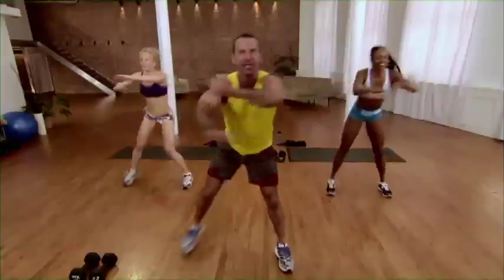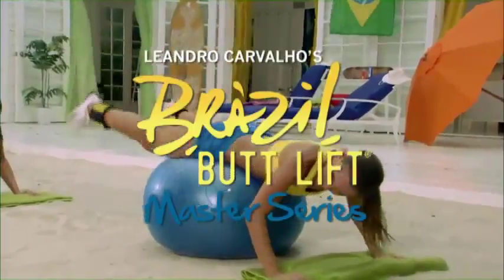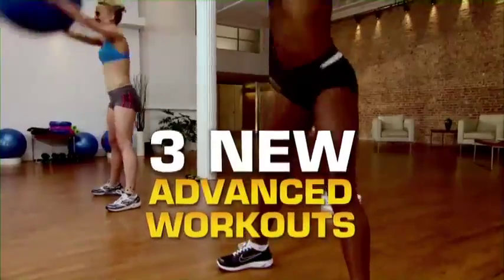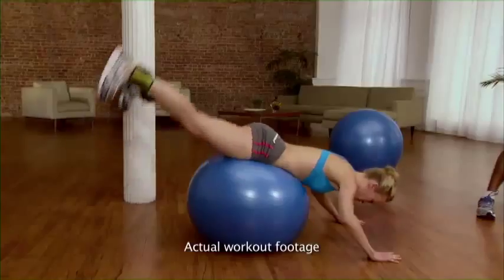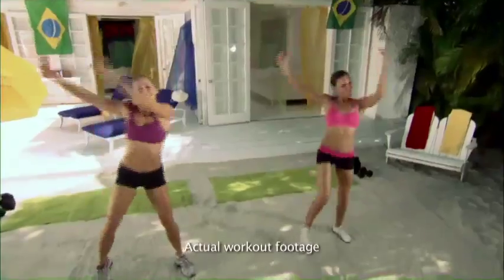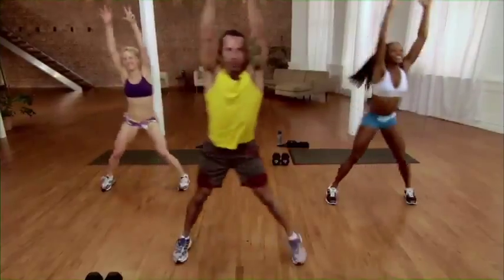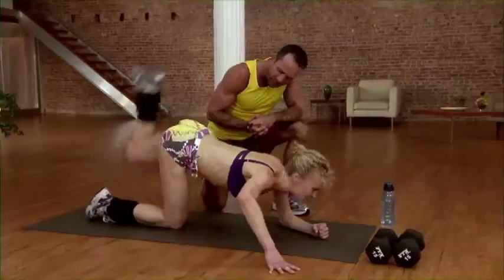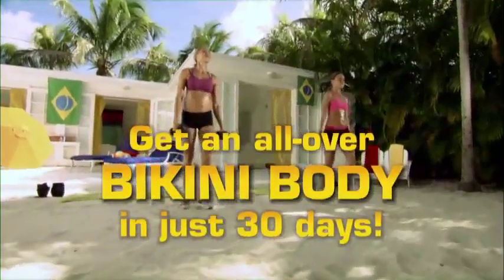Brazil Butt Lift Master Series - Leandro Carvalho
New workouts, new moves and new tools! Perfect for those of us who have worn out the original Brazil Butt Lift DVDs. The "Butt Master" is at it again with this all new Master series. Don't just "maintain" that new body with all the hard work you've already put in ...get that body primed and looking good ...get more and go further with this new 30 Master program!